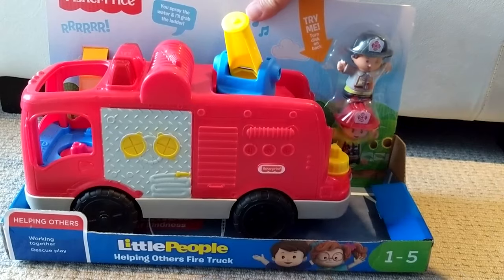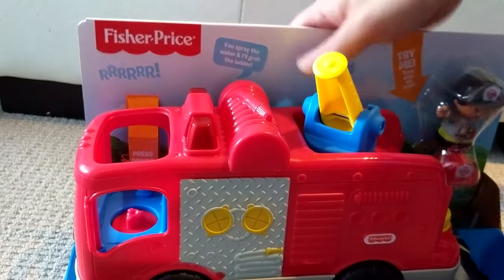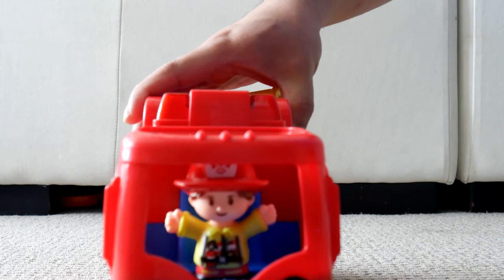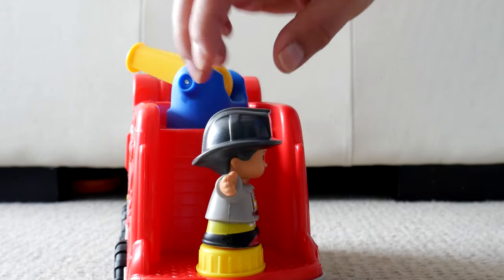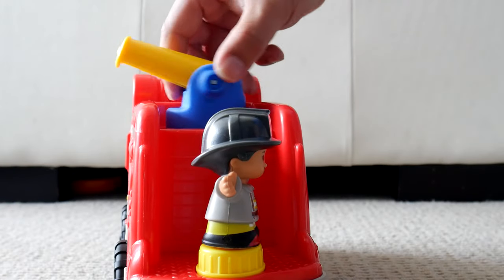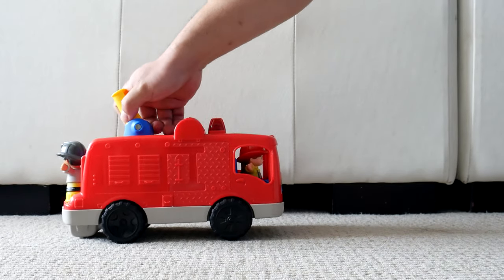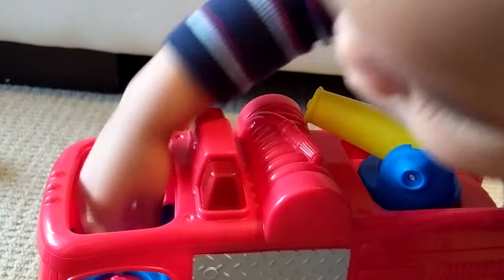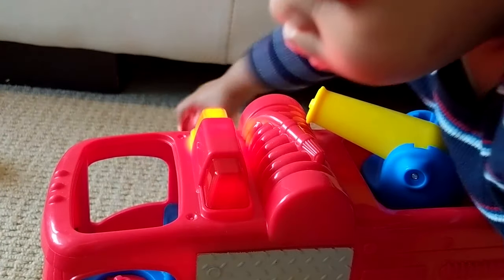Little People Fire Truck in 4K - Unboxing and Review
Fisher Price's Little People Helping Others Fire Truck unboxed, played with, and reviewed by Toy Play Videos.

Firefighter Erika and her partner, Firefighter Karson, race into action in the fire truck to lend a helping hand in their community. Off to the rescue! Press down on the driver's seat to hear realistic sounds, phrases, and fun songs about teamwork and helping others.